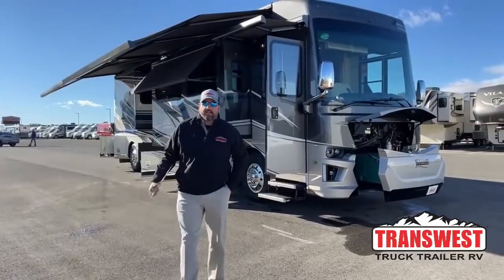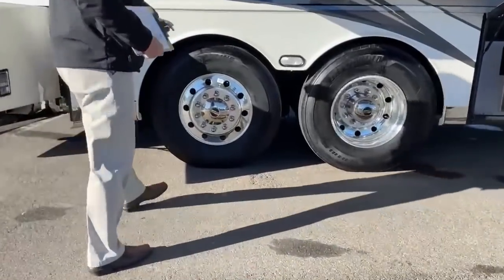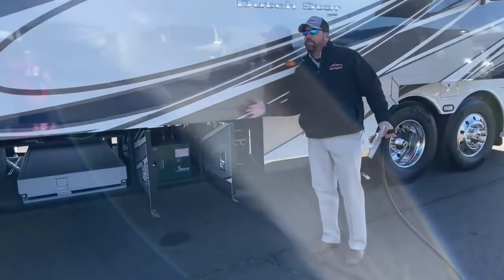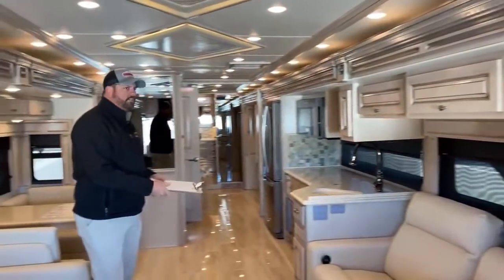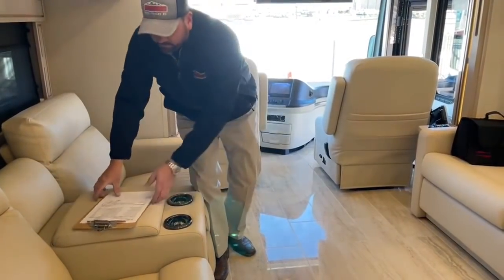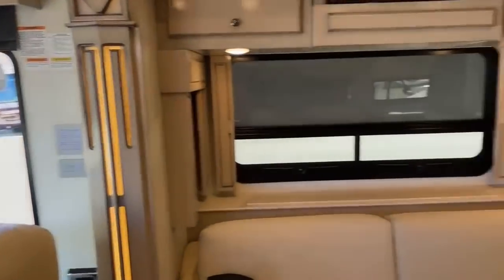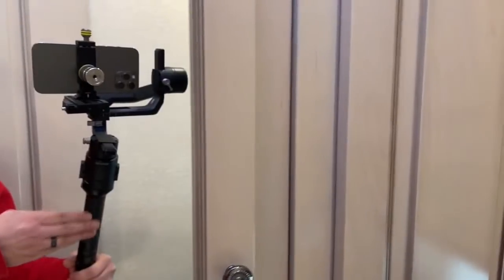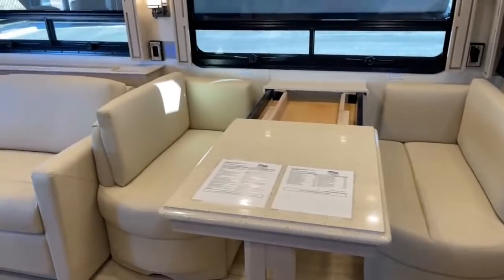Newmar Dutch Star 4020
GrantRussell is Live walking around a 2021 Newmar Dutch Star 4020 - 5U211853 Live at TTTRV